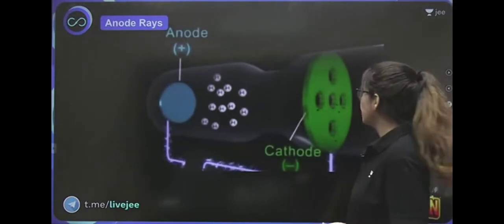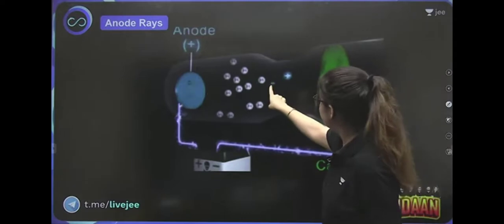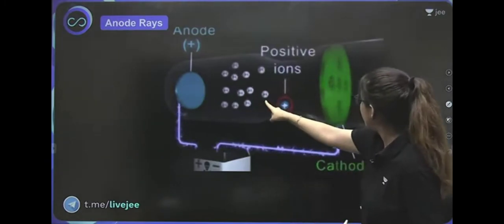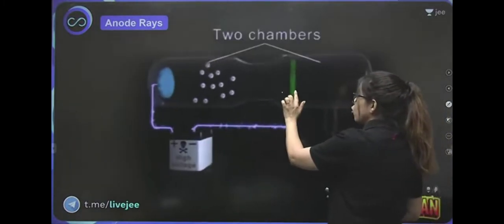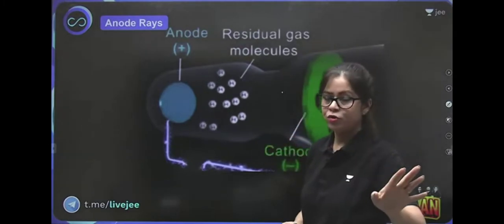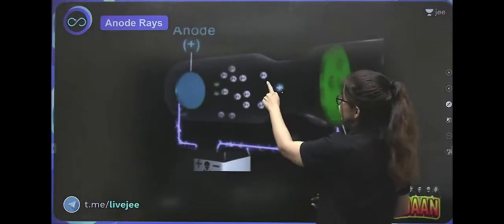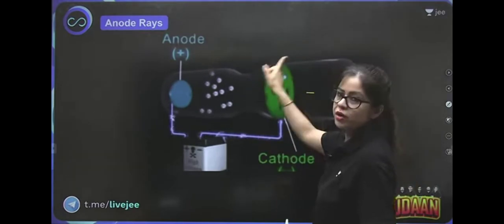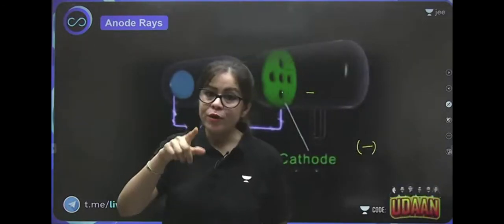Anode rays experiment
Anode rays experiment by Unacdemy